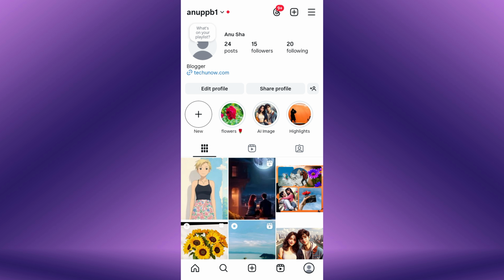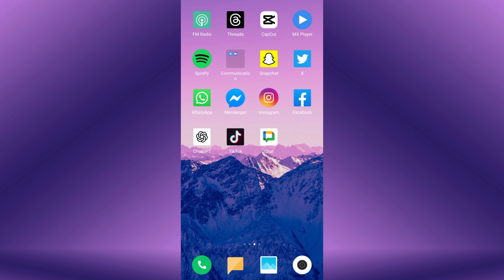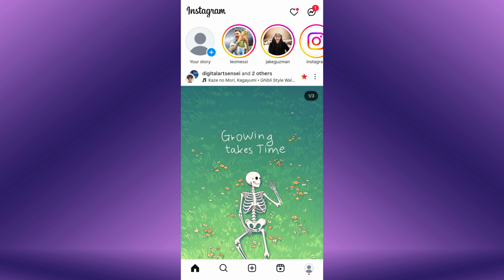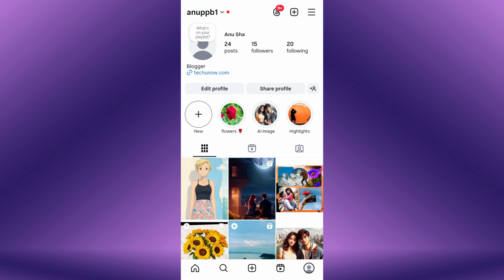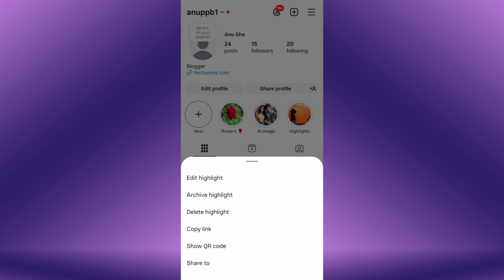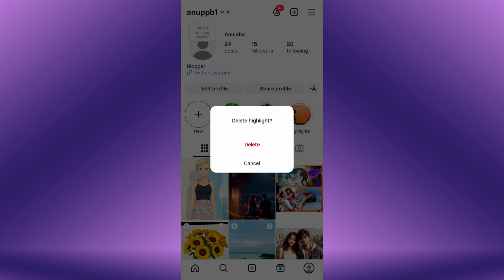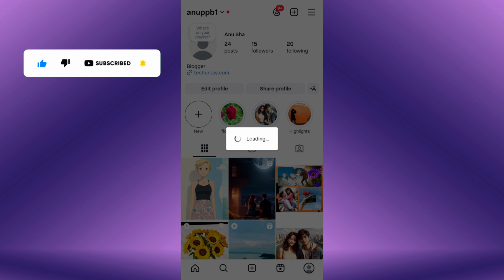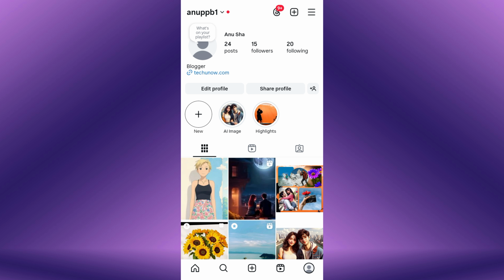How To Remove Instagram Highlight | Delete Instagram Story Highlights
How To Remove Instagram Highlight | Delete Instagram Story Highlight

Do you want to remove an Instagram highlight? You can delete Instagram story highlight with just a few simple steps.

Removing an Instagram Highlight means deleting a collection of saved Stories that are showcased on your profile.

These Highlights stay visible even after the original Stories disappear after 24 hours.

You might want to remove an Instagram Highlight if the information or visuals no longer represent you, your brand, or your interests.

Deleting highlights keep your Instagram profile organized, professional, or more relevant to your current theme or audience.

By removing Instagram Highlights, you maintain control over how your profile looks and what content stays publicly accessible.

🔶STEPS🔶
To remove an Instagram story Highlight,
1. Open the Instagram app on your mobile device.
2. Tap on the Profile icon at the bottom right corner of the screen.
3. You'll see all your Story Highlights displayed as circles above your photo grid.
4. Tap and hold the Highlight you want to remove.
5. A pop-up menu will appear; tap on Delete Highlight.
6. A confirmation pop-up will appear asking if you want to delete the Highlight.
7. Tap on Delete to confirm your action.

Now, the selected Instagram Highlight will be permanently removed from your profile and no longer visible to your followers.

- - - - - - - Similar videos:- - - - - - - - -

This Video Includes:
○remove highlights from instagram
○delete story highlights from instagram
○remove instagram highlight name